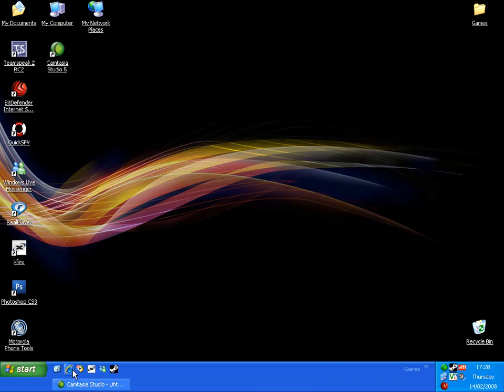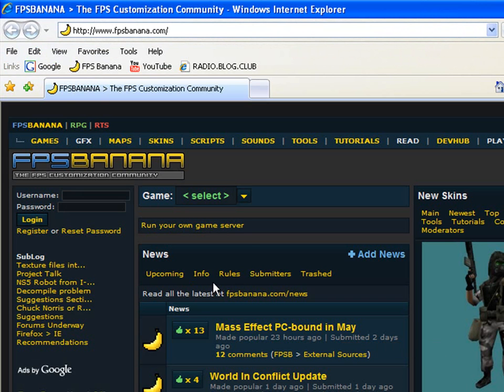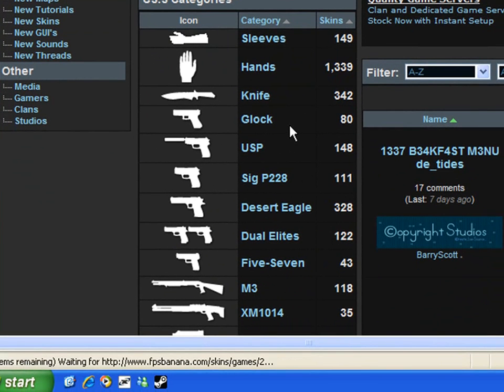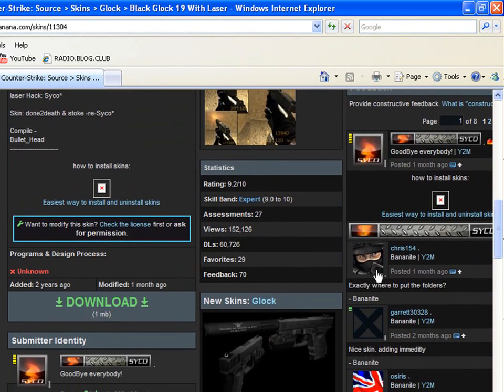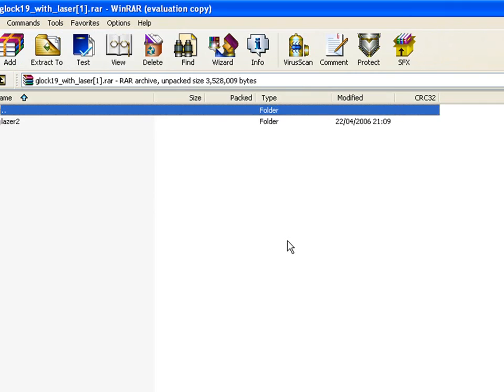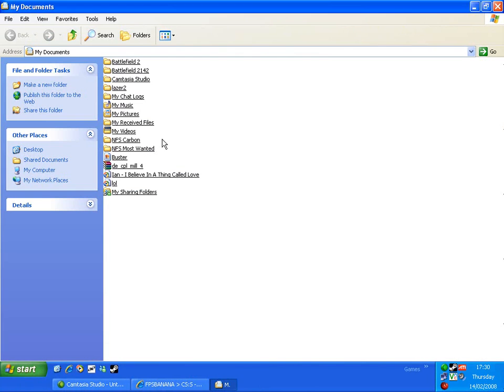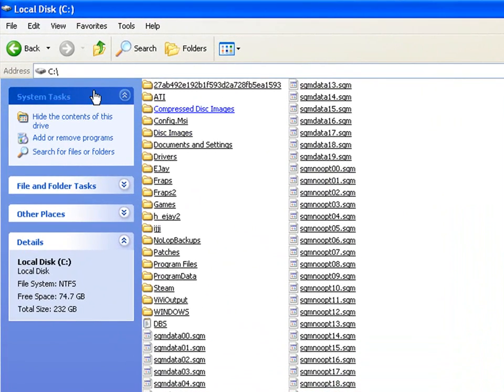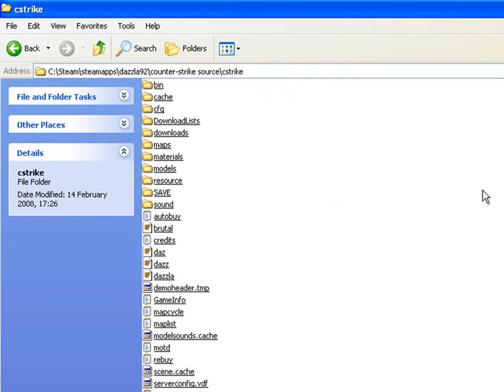Counter-Strike: Source - How to Install Skins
I'll be showing you how to donwload and install skins for Counter-Strike: Source.

This will also work for any other Steam game that allows skins.